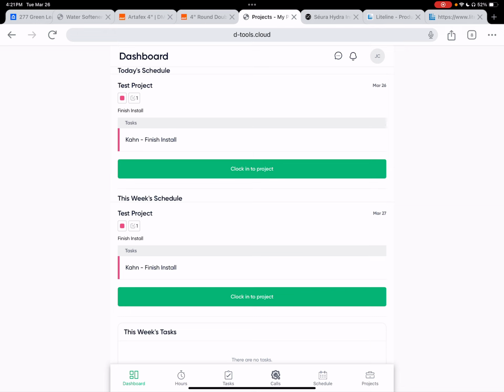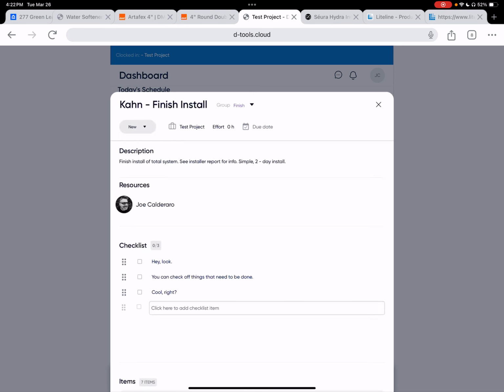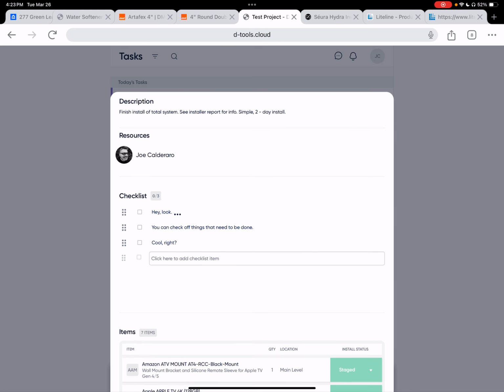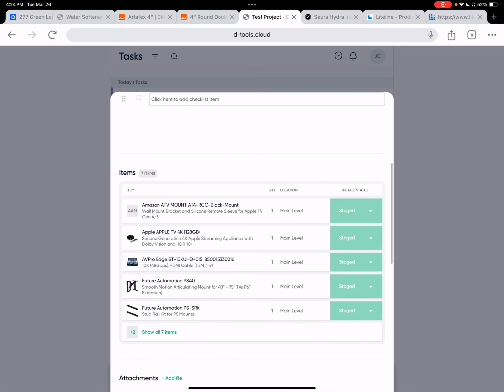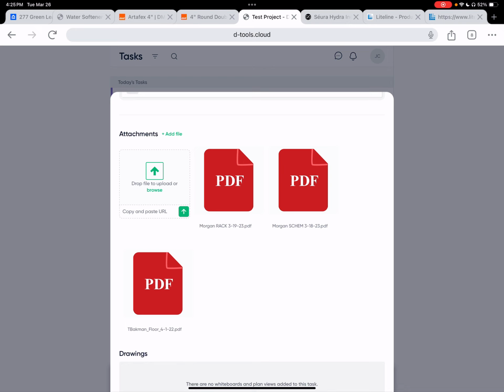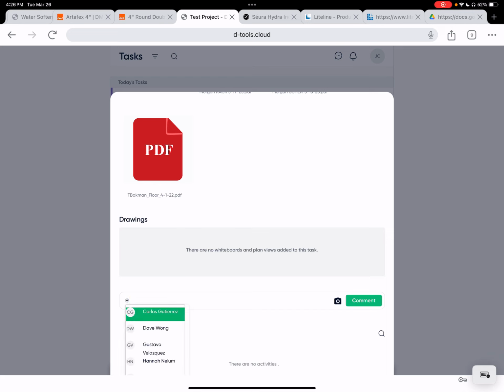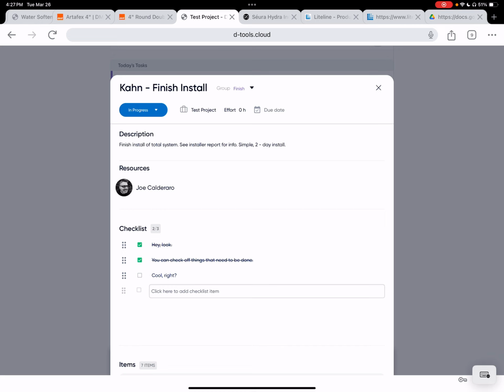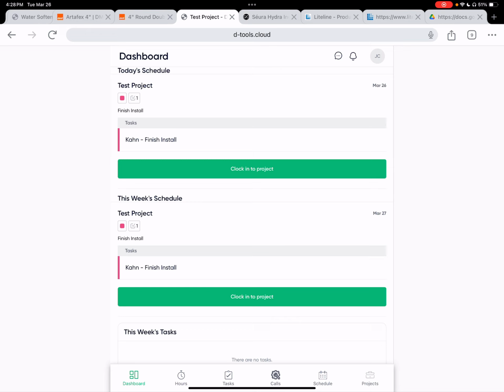DTC - Getting started with Tasks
Here's a brief video on how to view and work with Tasks in D-Tools Cloud.